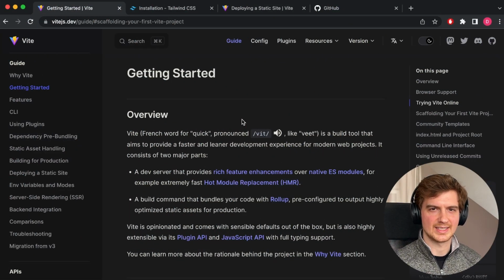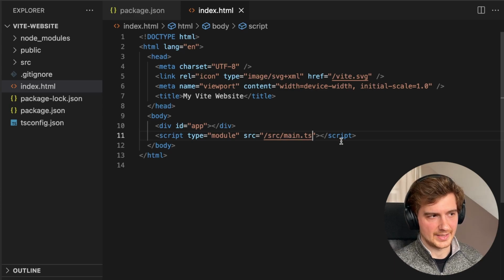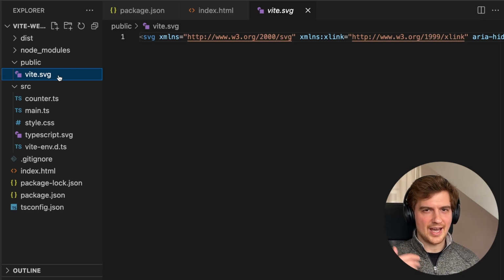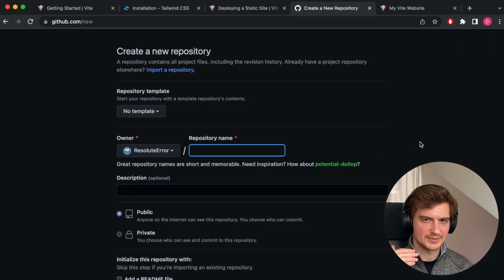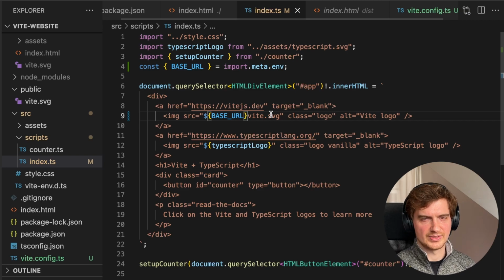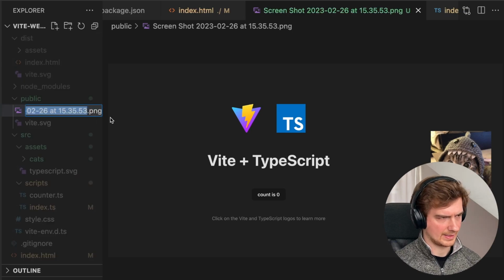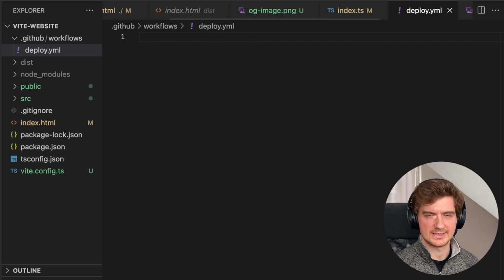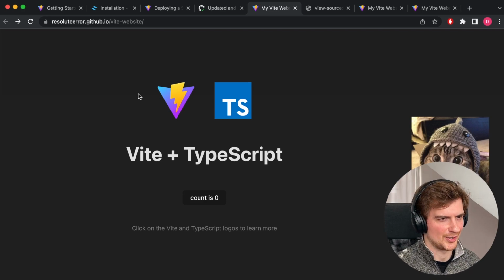Deploying a Static Website with Vite + TypeScript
In this video, we will walk through the fundamentals of Vite, how to use it in order to create a static website using TypeScript, and how to deploy all of that into production using githubactions to githubpages.

The actual process takes less than 18 minutes,  excluding a 5min deep dive into the different usage of assets vs public files.

*Timestamps*
0:00 Intro
1:03 Create Vite Project
2:37 Vite Local Dev Server
5:00 Vite Build Process
7:05 Assets vs Public
8:59 Restructuring `src` Directory
10:30 Repository Setup
11:50 Vite Config Setup
13:59 Assets vs Public Deep Dive
19:08 Setup GitHub Pages & Action
23:38 Outro